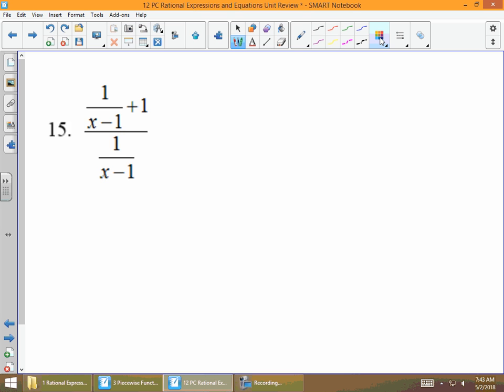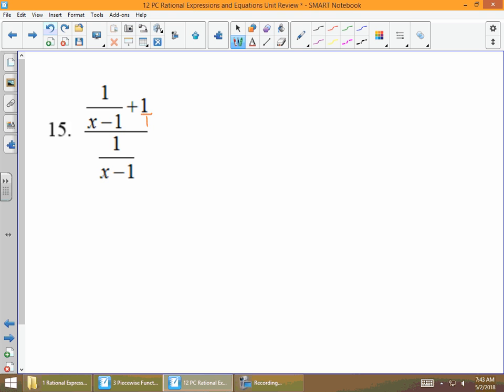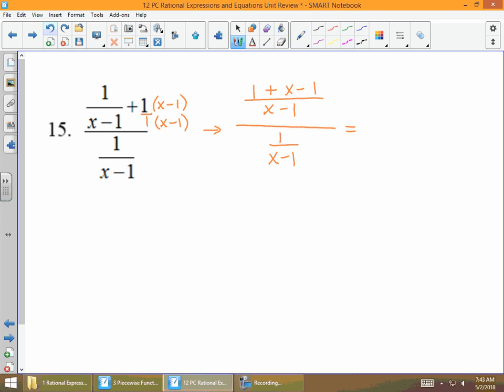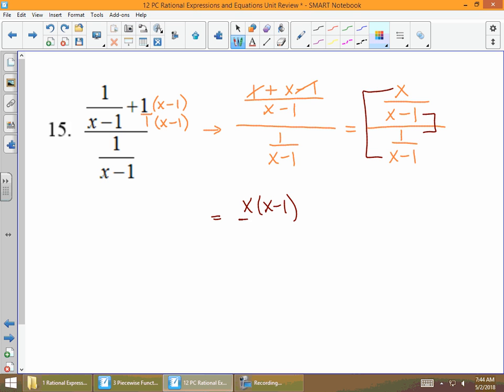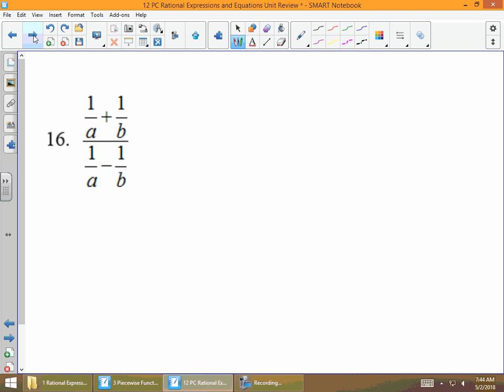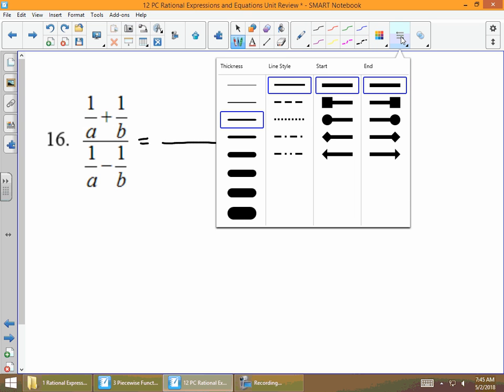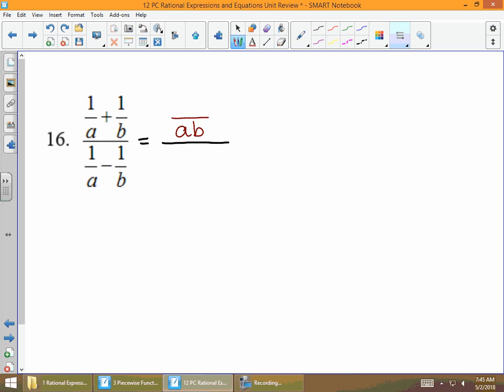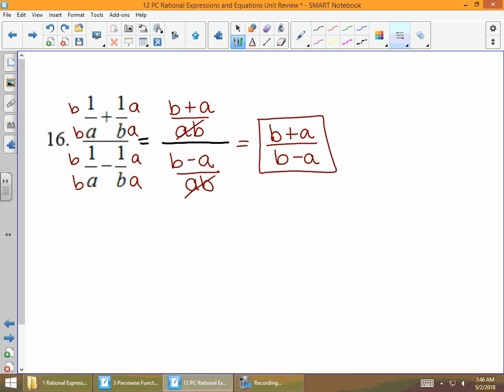PCH Rational Expressions Unit Review 15 16